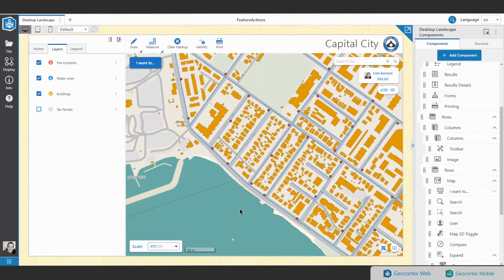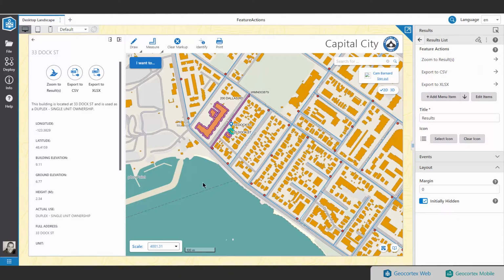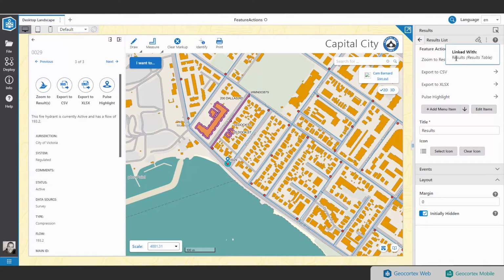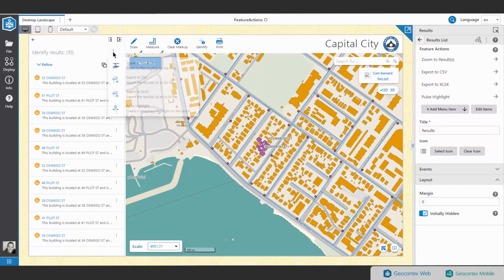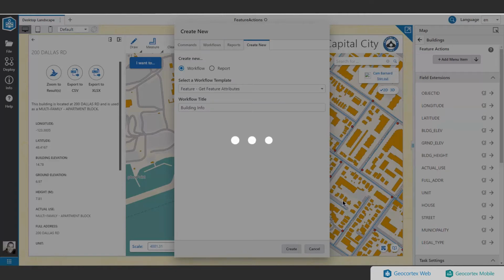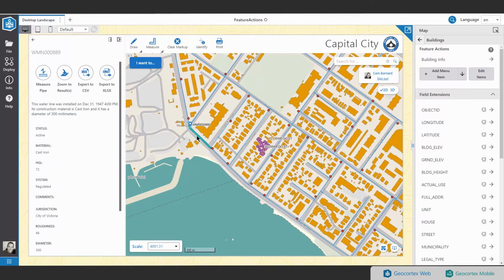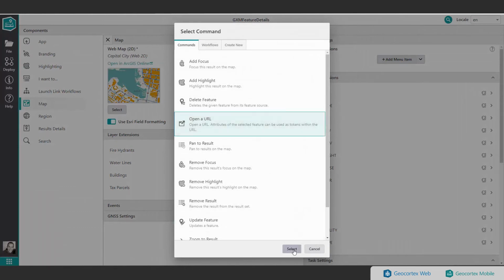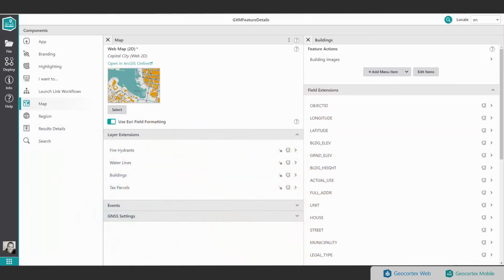Understanding feature actions in the Geocortex Web and Mobile Designers [Geocortex Tech Tip]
In this Geocortex Tech Tip, we will show you some of the ways that you can configure feature actions with Geocortex Web.